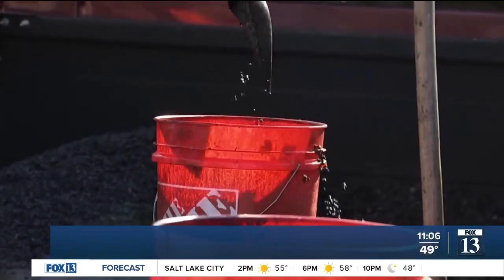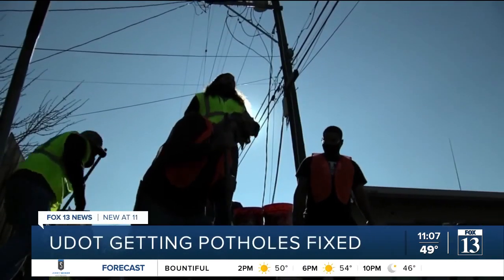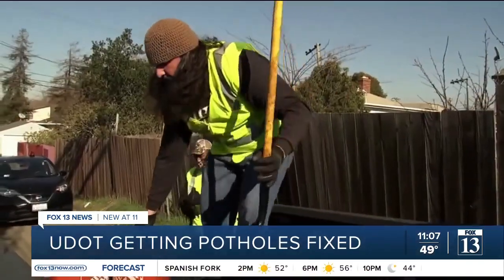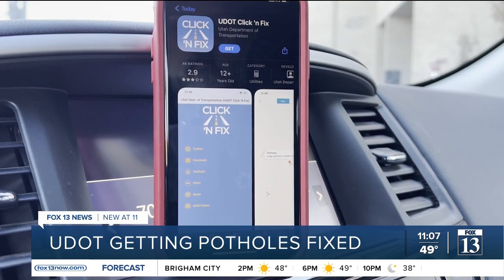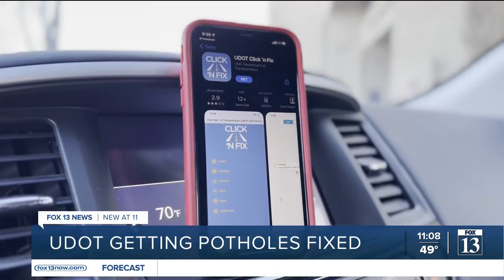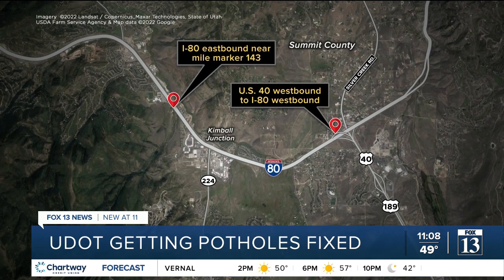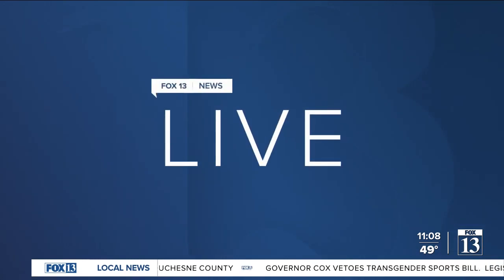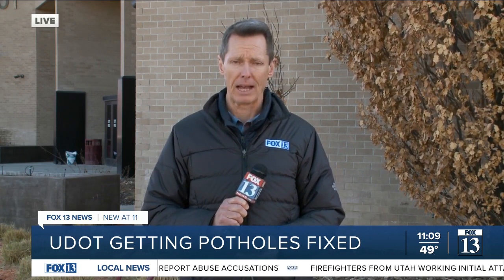Crews already out fixing potholes on Utah roads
Winter is waning, spring is in the air and that can only mean one thing: potholes are popping up on roads across the state.

Utah Department of Transportation crews are already in the process of addressing some trouble spots.